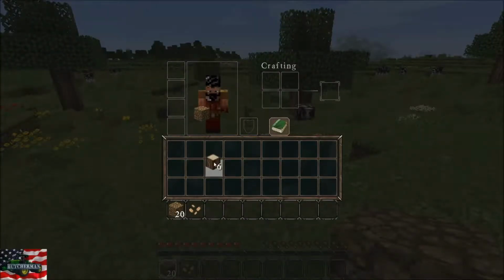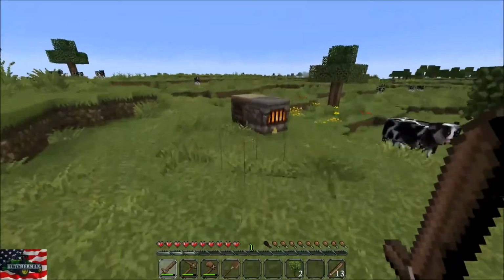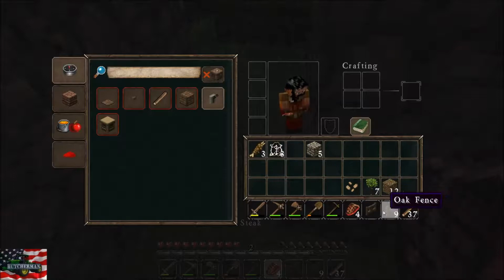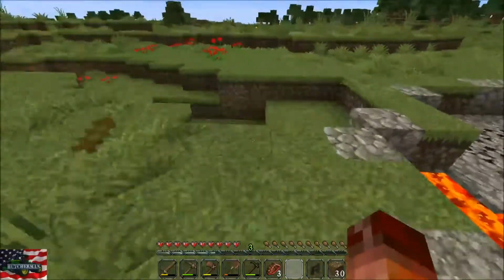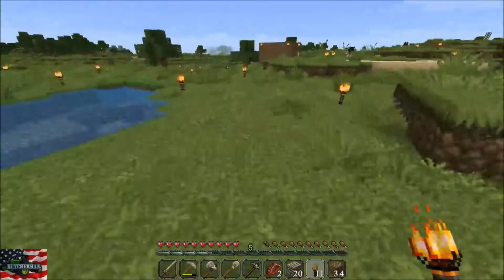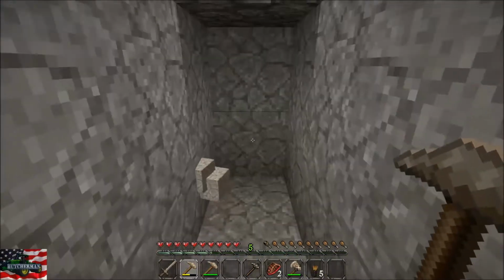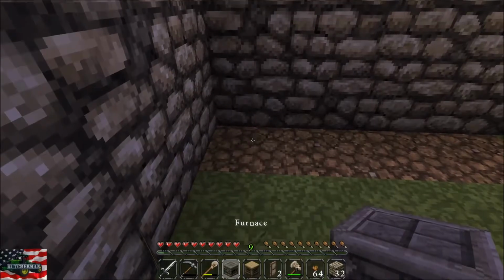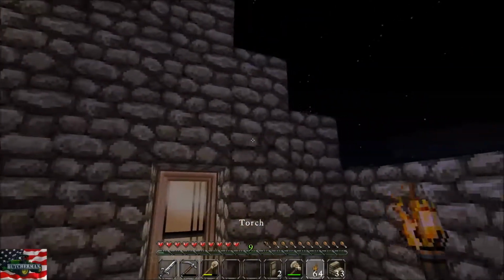Minecraft Ep 1 - Being a Noob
Just trying out Minecraft on the channel, let me know what you think?